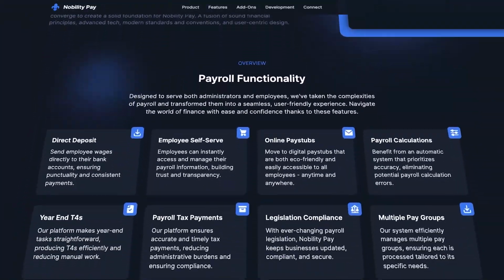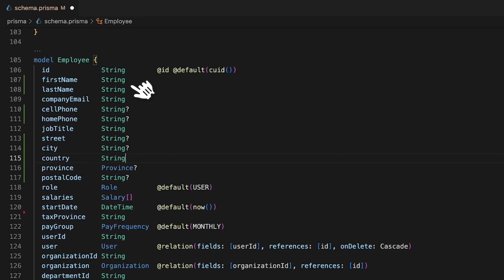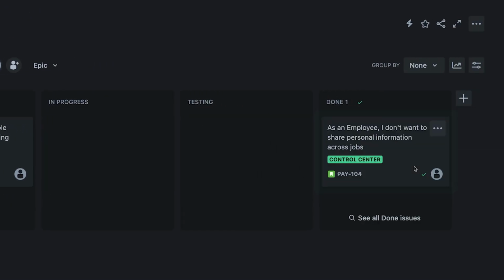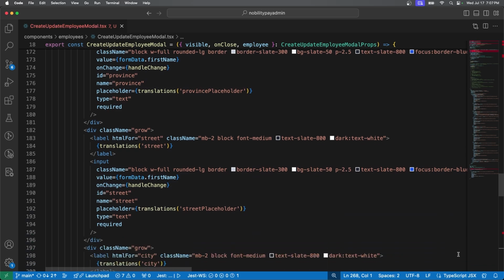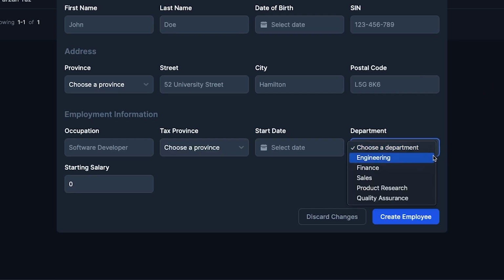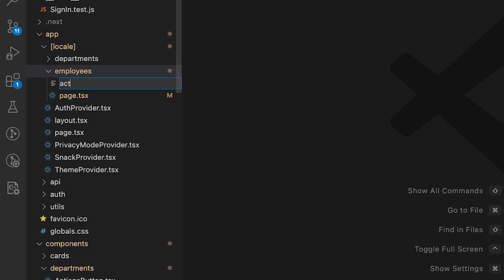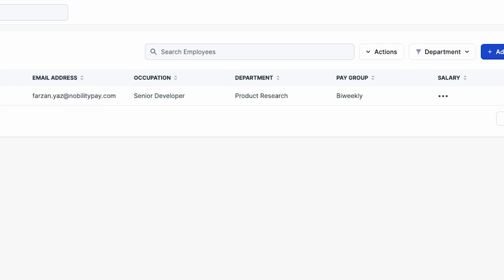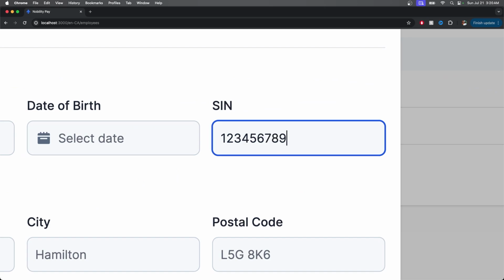Dev Log #18: Creating Employees & Data Privacy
Welcome back to Dev Log! In this episode, we’re refactoring our database schema for privacy and implementing the employee creation workflow. It’s a very diverse episode as we work with our table, server actions, the snackbar, and lots more! Don’t worry if you’re new to the series, I’m sure you can follow along!

LoVsEdits: Bang Bang X He's Back - [Audio Edit] (Instrumental)
Musa: Drake x J. Cole Type Beat "Royce"
Chill N Relax: R&B Type Beat - "Like We Used To"

-- Chapters --
00:00 - Intro
00:31 - Schema Refactor
00:54 - Privacy Issue
01:42 - Updated Schema
02:08 - Admin App Refactor
02:40 - Self-Serve App Refactor
03:22 - Employee Creation
04:12 - First Modal Draft
04:25 - Modal Design Time-lapse
04:54 - TextField Component
05:39 - Select Province
06:19 - Select Department
06:40 - Datepicker
07:53 - Datepicker Demo
08:11 - Create Employee Server Action
09:47 - Final Demo
10:44 - SIN Validation
11:42 - Summary & Outro